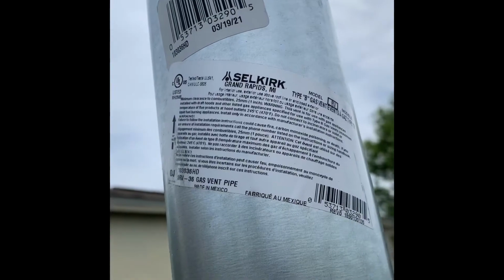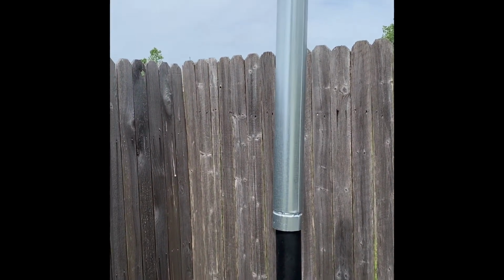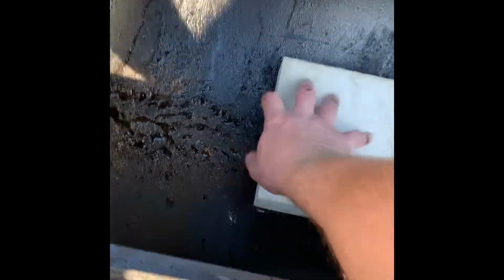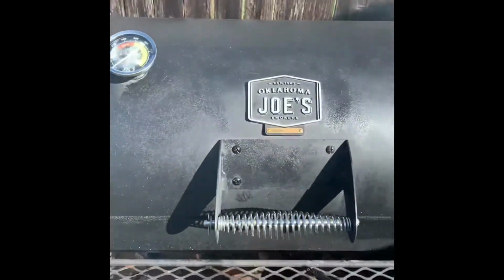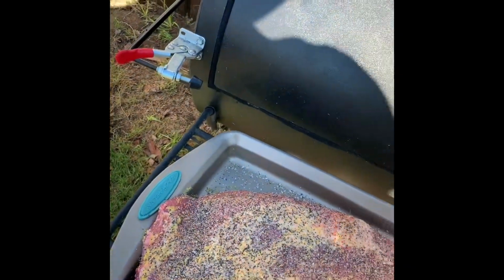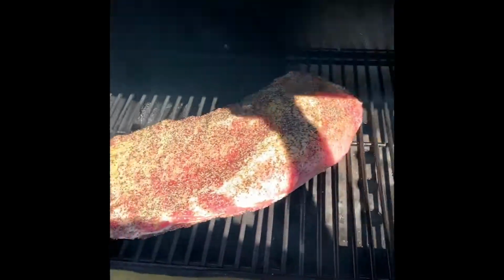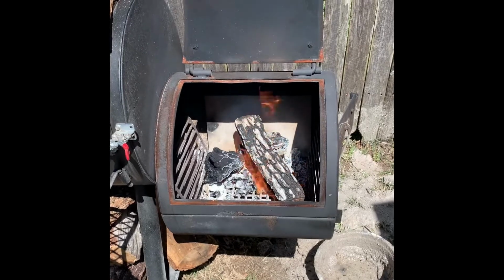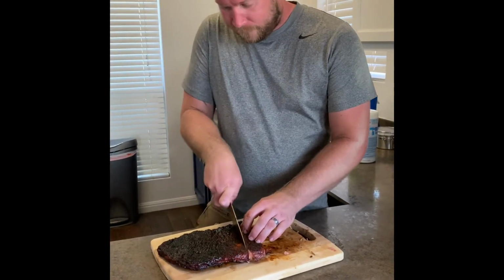Franklin style ribs on Oklahoma joe/ and new smoke stack